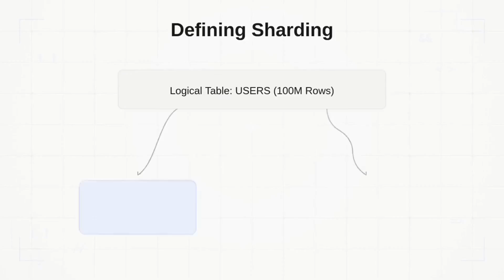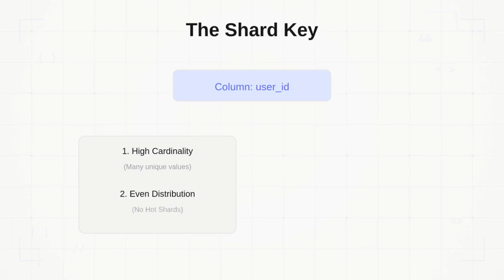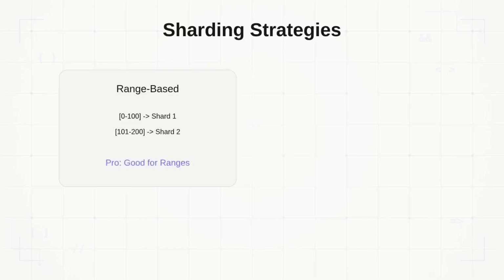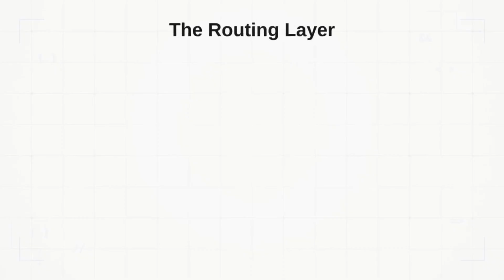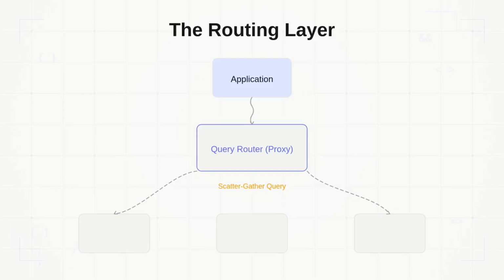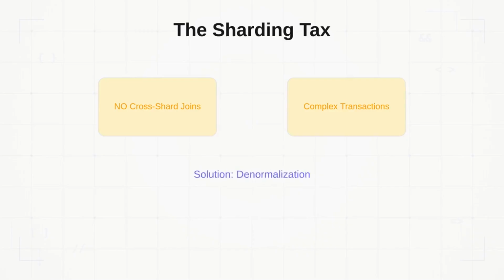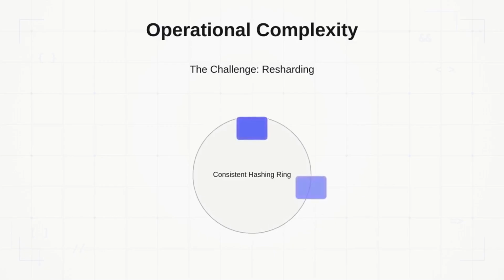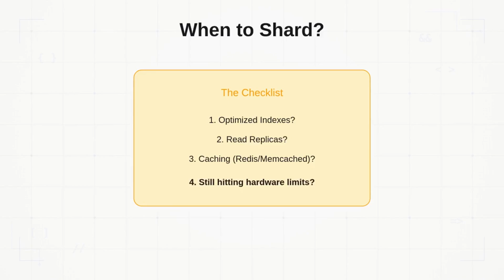Database Sharding: When Big Data Breaks Your Schema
Learn why and how to implement database sharding when vertical scaling hits its limits. We explore shard keys, architectural patterns, and the significant trade-offs of horizontal partitioning.